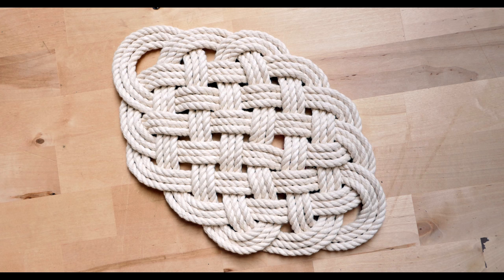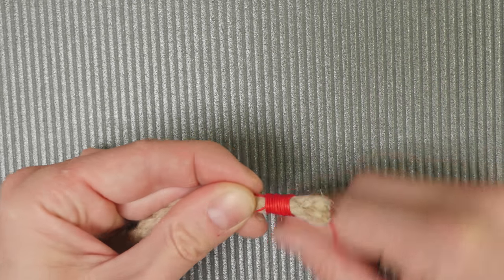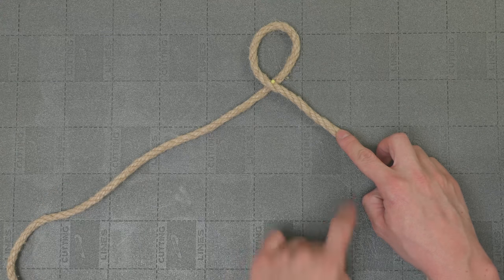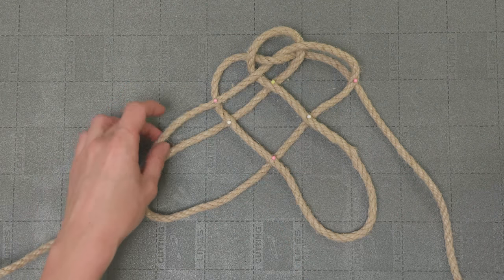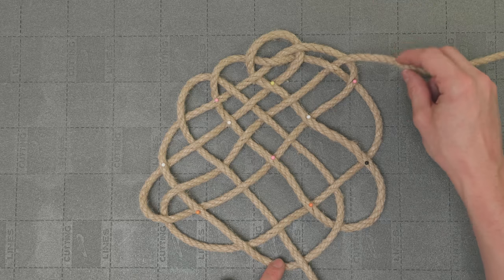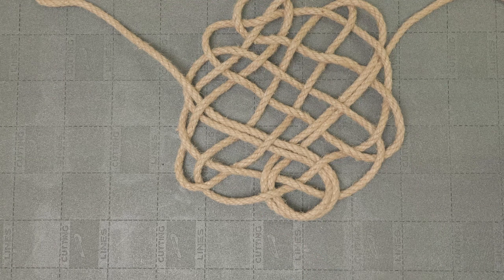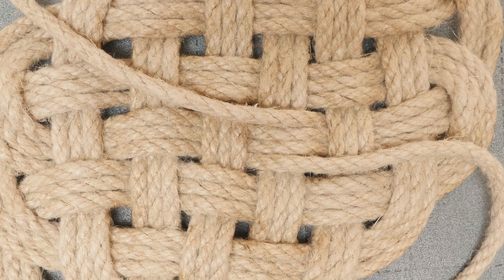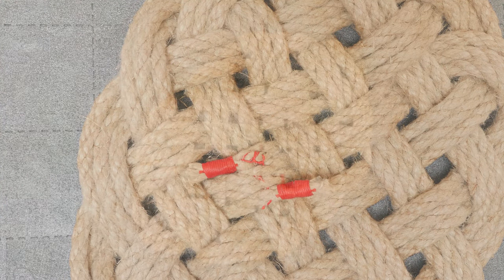Oval rope mat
In this video I demonstrate how I make an oval rope mat. This mat looks like the ABoK 2274, but it is tied in my own way.
I used about 32 feet of 1/4 inch hemp rope for this project.
All in all, this is one of my favorite mats. Works well as a door mat or as a hot pad under hot dishes on the table.